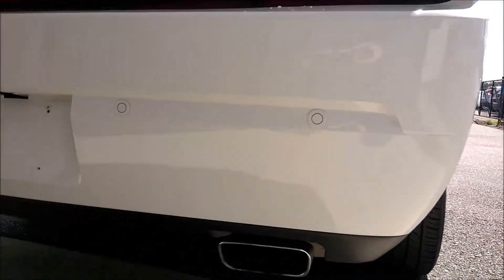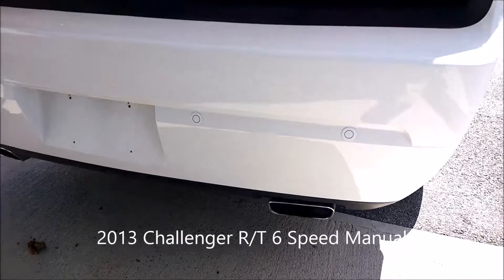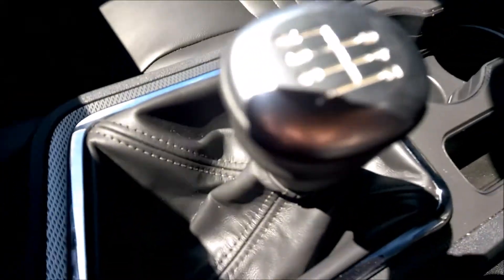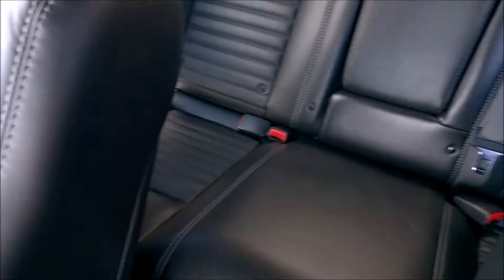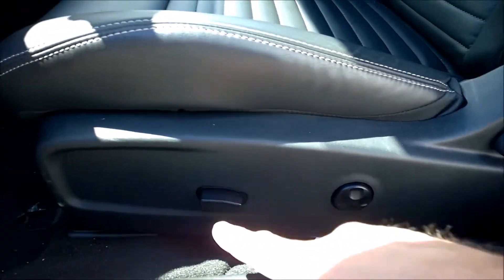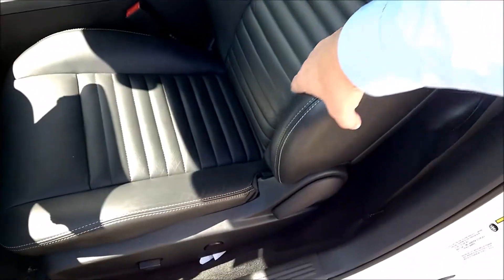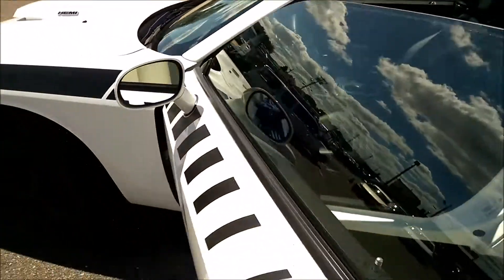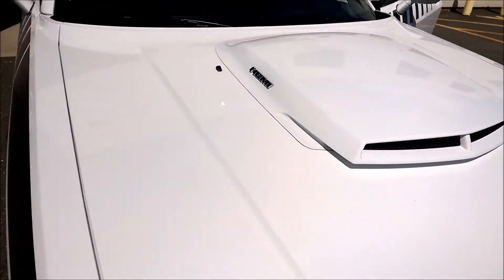I CONVERTED!... from a Prius to a DODGE Challenger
I drove the Prius for 75,000 miles over 3 years.  It served me well, but now it's time for something different